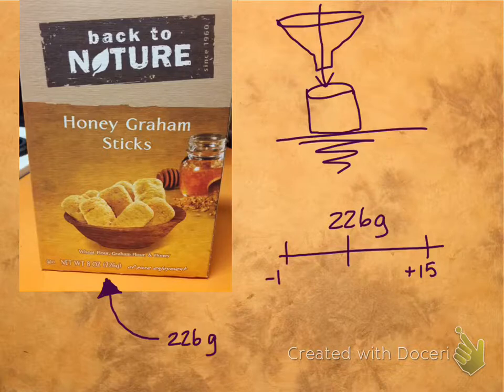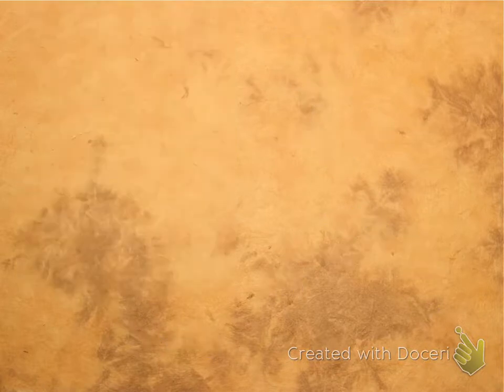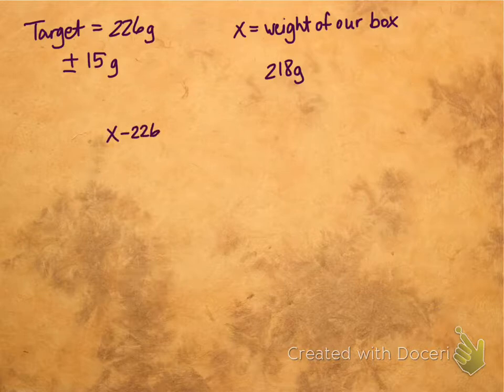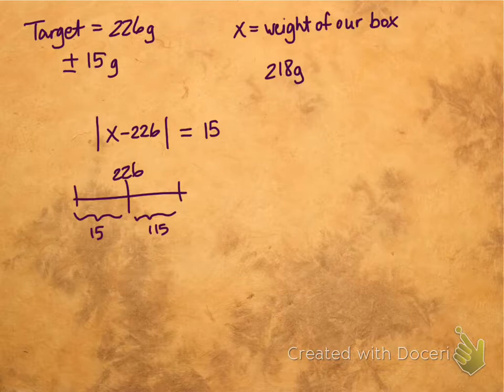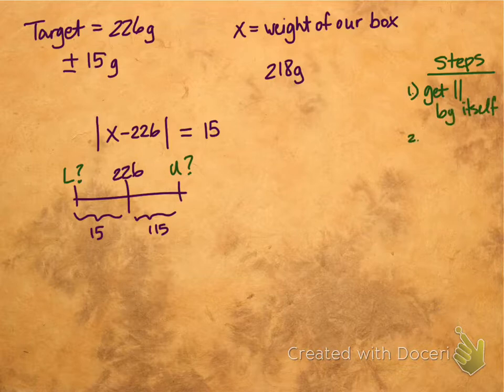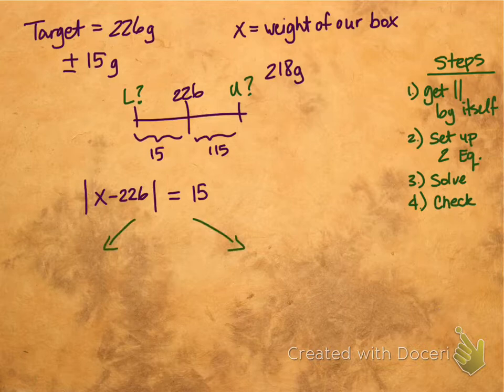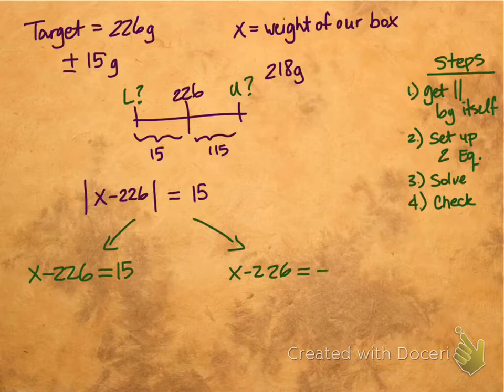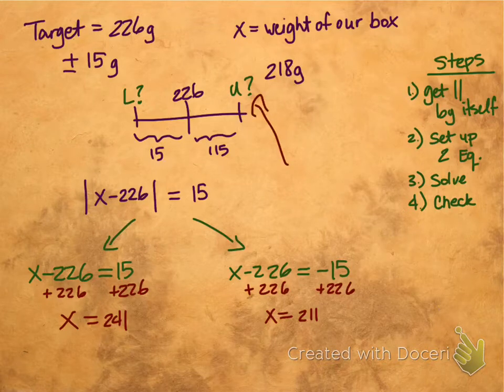AbsValWordProblems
Setting up Absolute Value Word Problems.
Note: on the third slide, below the number line, I wrote 115 when it should have been 15. (I put an extra 1 in by accident. Don't let it confuse you.)